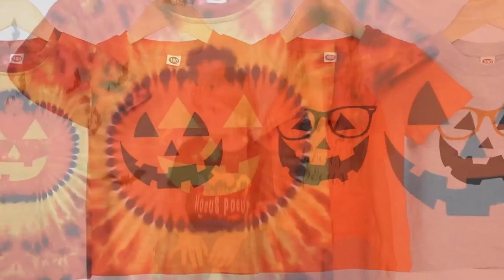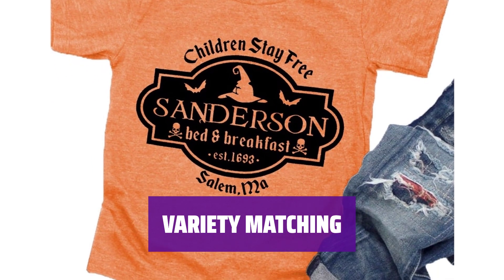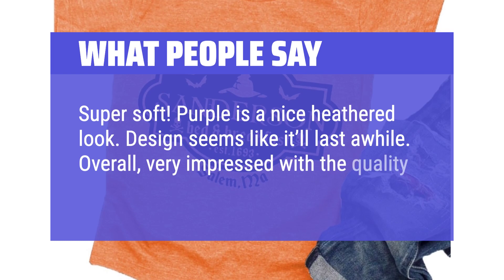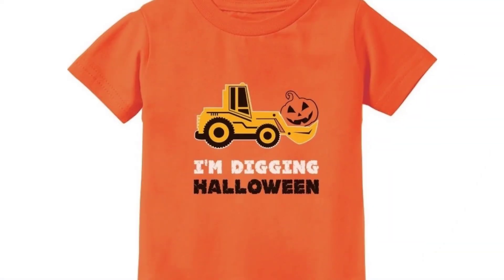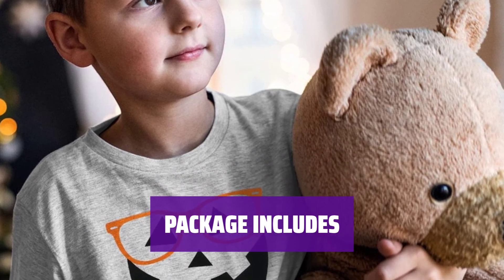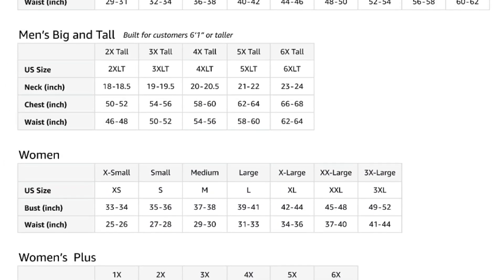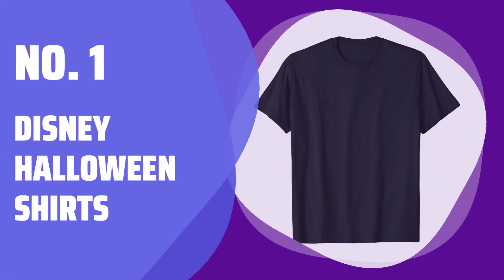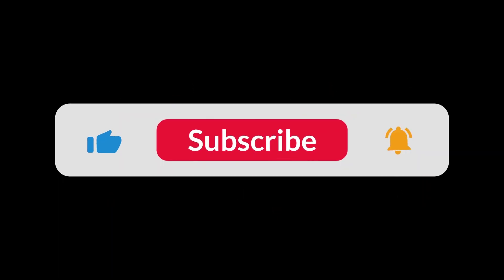The Top 5 Best Halloween Toddler Shirt in 2024 - Must Watch Before Buying!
The Top 5 Best Halloween Toddler Shirt Shown in This Video:
5. ►Hocus Pocus Tee
4. ►Halloween Kids Shirts
3. ►Pumpkin Shirt for Kids
2. ►Funny Skeleton Mummy Dinosaur
1. ►Disney Halloween Shirts

Table of Contents:
0:00​​​ - Introduction
00:32 - HOCUS POCUS TEE
01:59 - HALLOWEEN KIDS SHIRTS
03:17 - PUMPKIN SHIRT FOR KIDS
04:43 - FUNNY SKELETON MUMMY DINOSAUR
05:53 - DISNEY HALLOWEEN SHIRTS

The best Baby Boys' Tees is probably one of the most essential items in any little boy's wardrobe.

d5ca